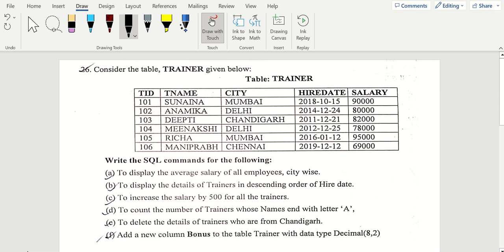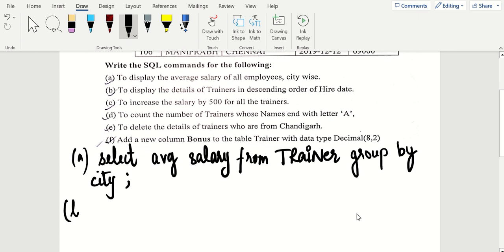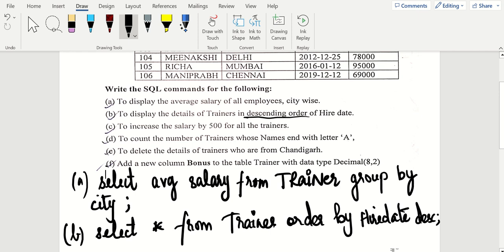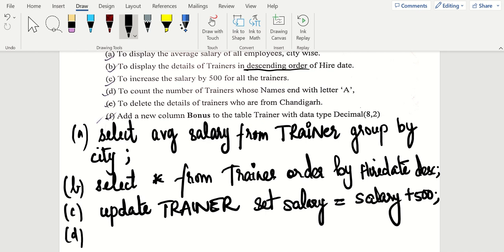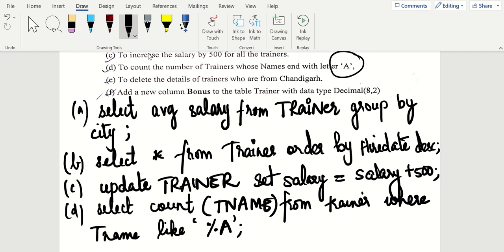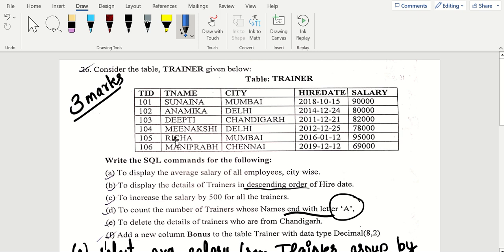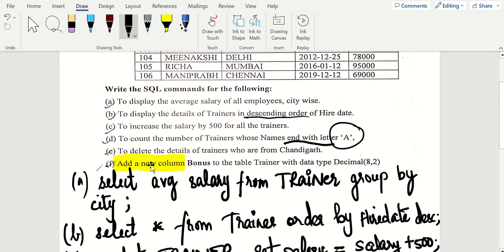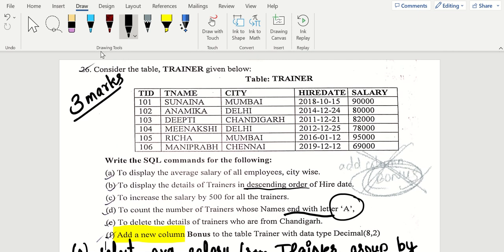MySQL important 3 mark sure question|COMPUTER SCIENCE|CLASS-12|BOARD EXAM POV IMPORTANT QS!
🆕LINKS TO OTHER VIDEOS UPLOADED IN THIS CHANNEL 👇👌